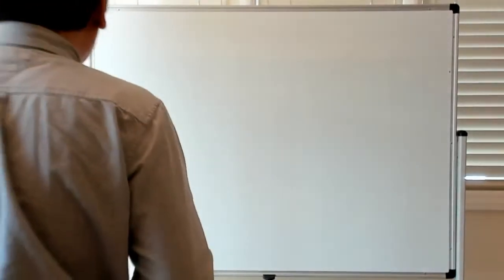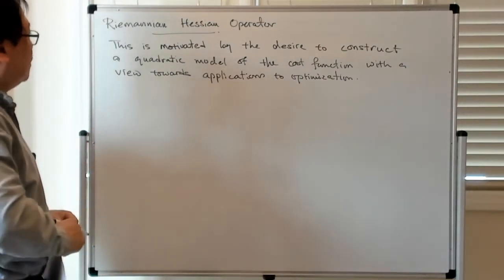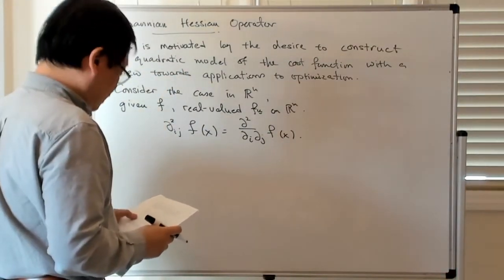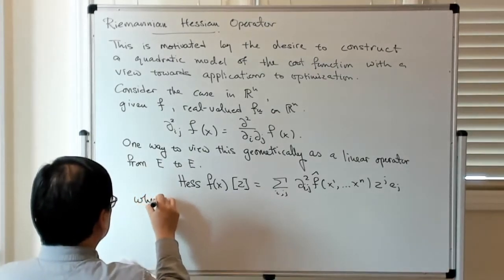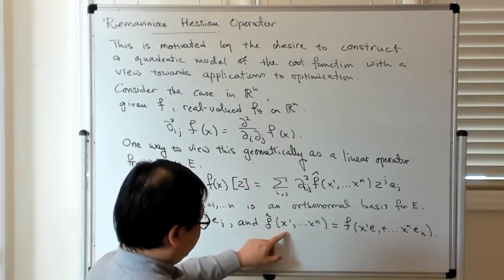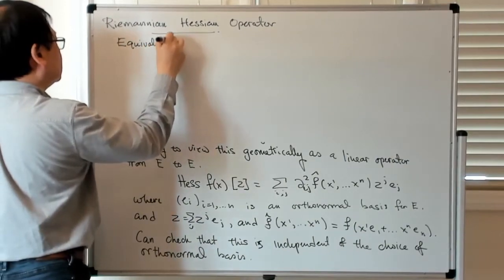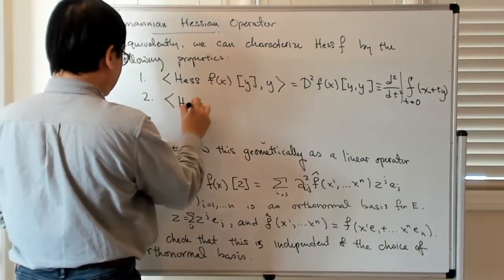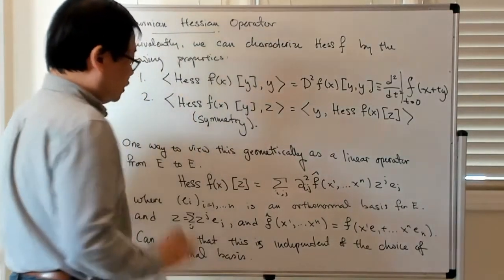Properties of the Hessian Operator